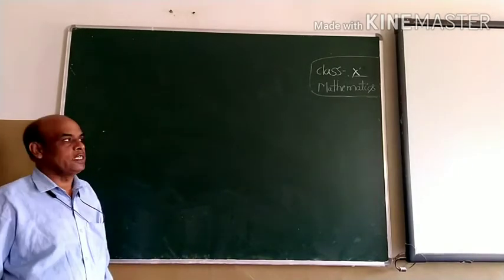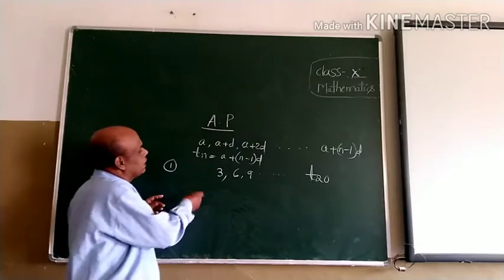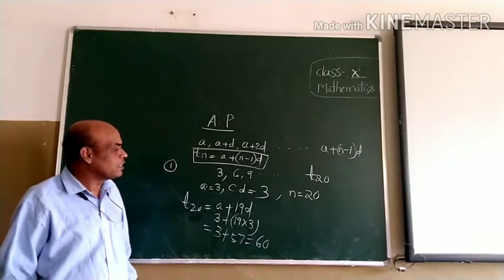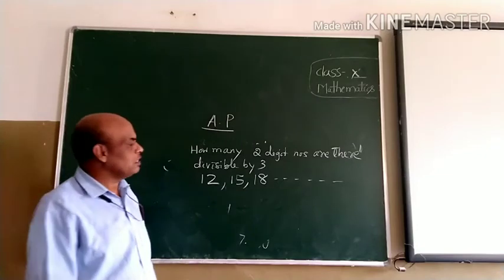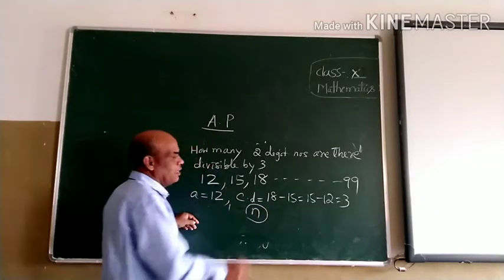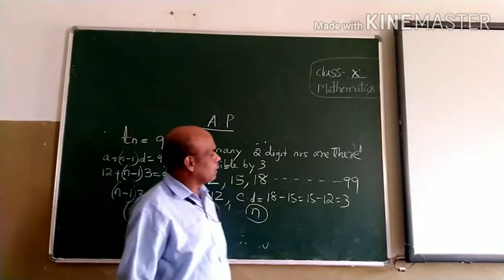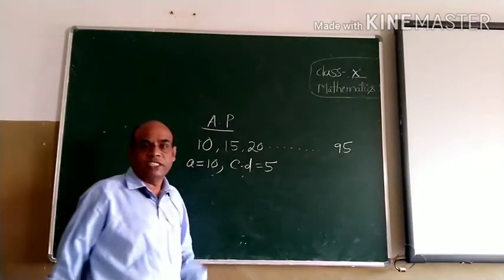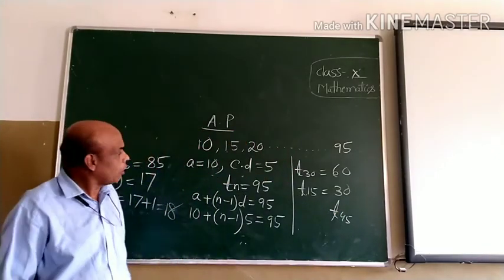Class-10 | Mathematics | Arithmetic Progression | Part-2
This is the video lesson for Mathematics of Class-10. This video covers the 2nd part of the Chapter Arithmetic Progression.